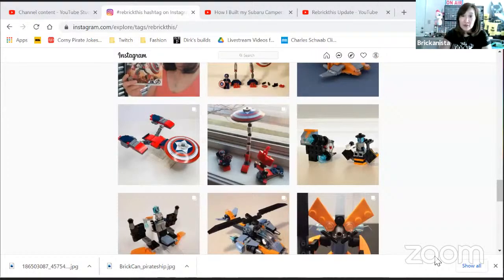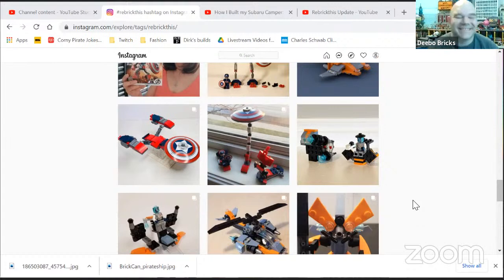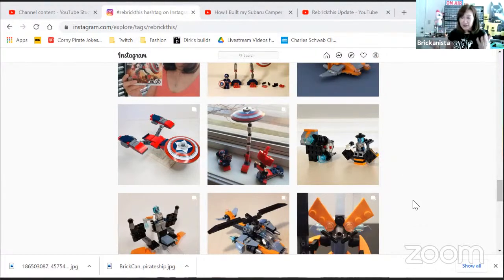May 2021 Rebrickthis Update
Today, special guest and co-sponsor, @Deebo Bricks, and I will review the submissions to the May RebrickThis Challenge of the Captain American Mech Armor Set #76168.

Tune in for the "Brickanista Build and Yak" where we will build some lego sets or MOCs (My Own Creations) and yak about LEGO!
YouTube Schedule:
Thursday at 9pm PT - Thrifty Thursdays
Saturday at 9pm PT - News/MOCs/Sets
Sunday at 1pm PT - Special Guests and Programming

You can also catch me on Twitch on the following days and times:
Sunday at 9pm PT
Monday at 9pm PT
Wednesday at 9pm PT